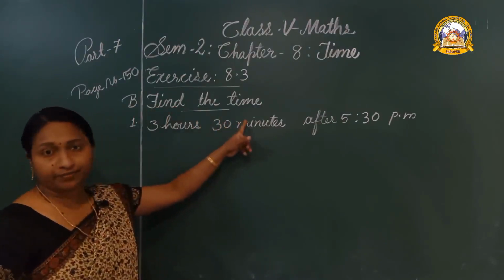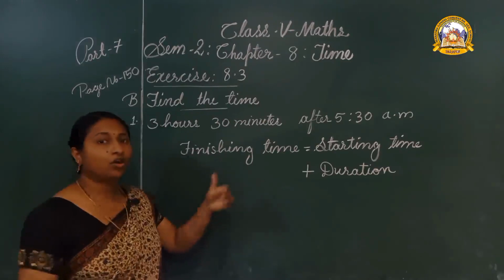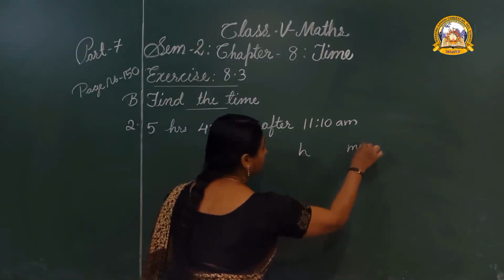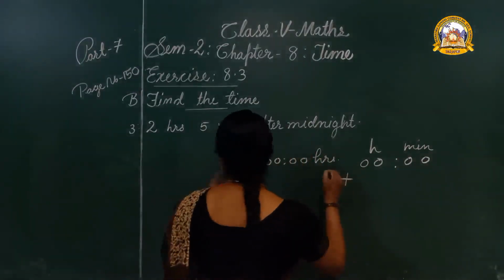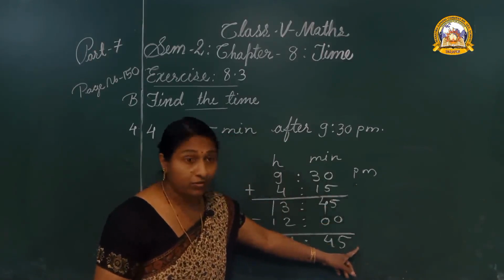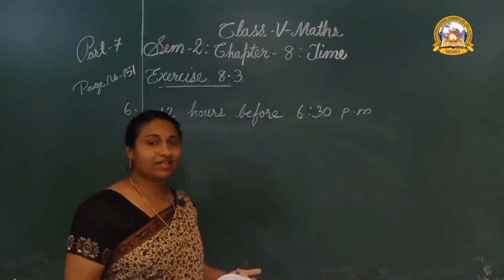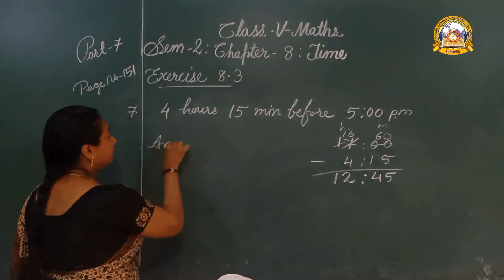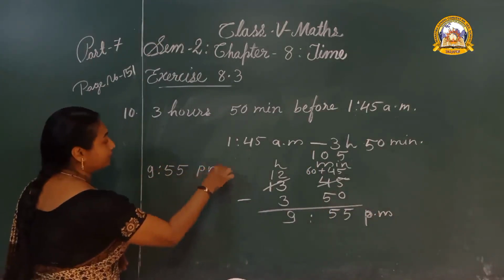MGCS E-CLASS ROOM | Class - V | Maths | Chapter - 8 | Part - 7